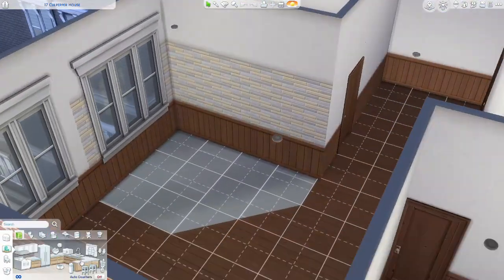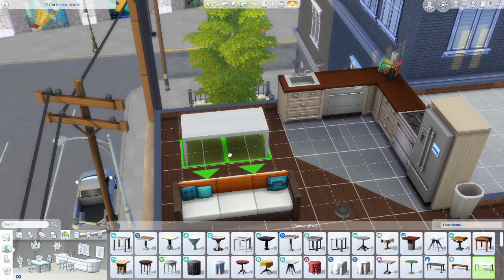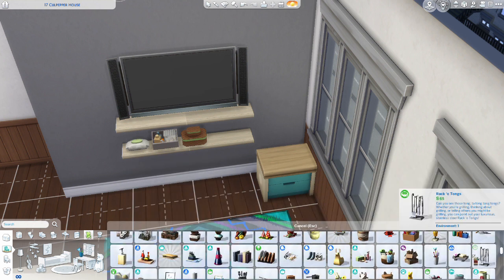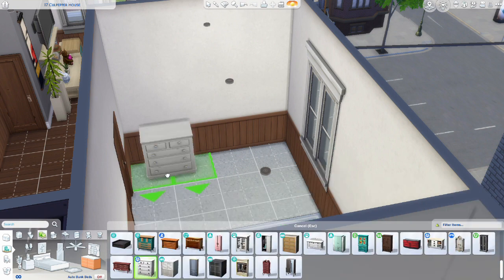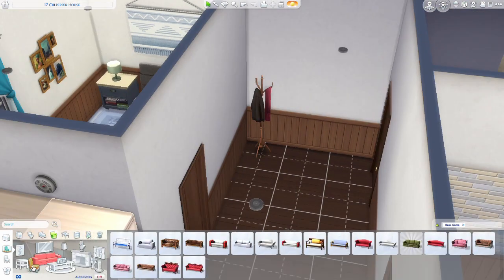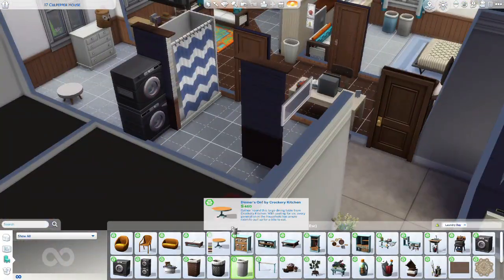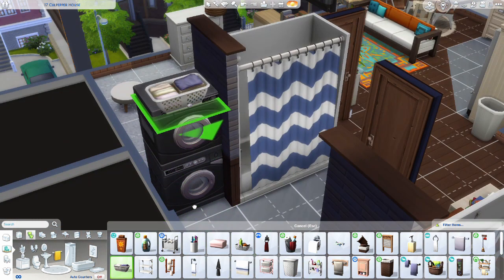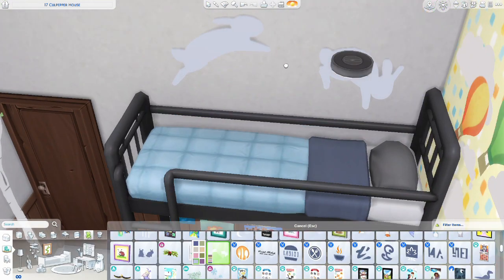Young Family Apartment //The Sims 4 {speed build}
hope you enjoyed watching this video! If you want to play in this apartment you can find it on the Sims 4 gallery, It is called 17 Culpeper house the value is:37,139
My ID is green_rose _sims